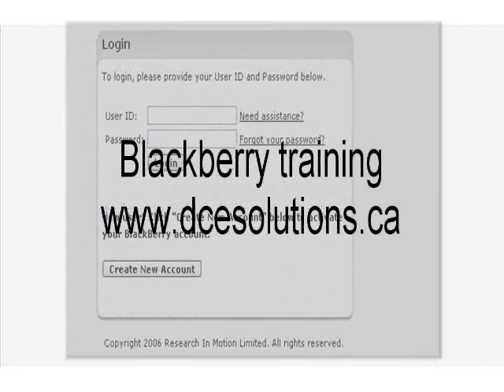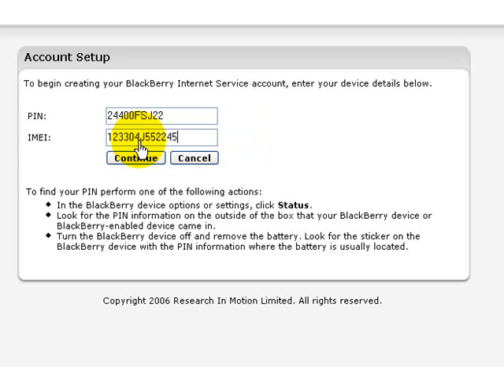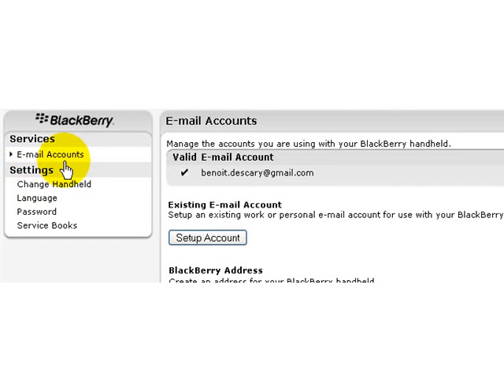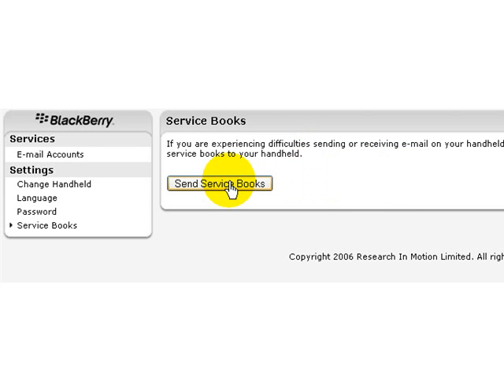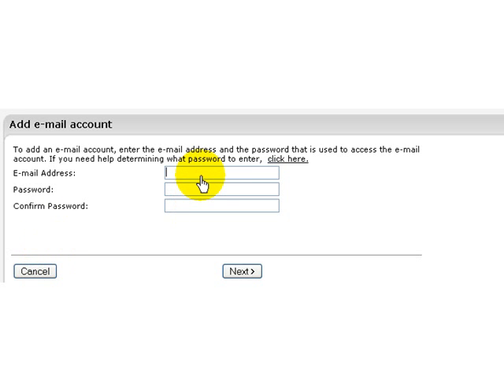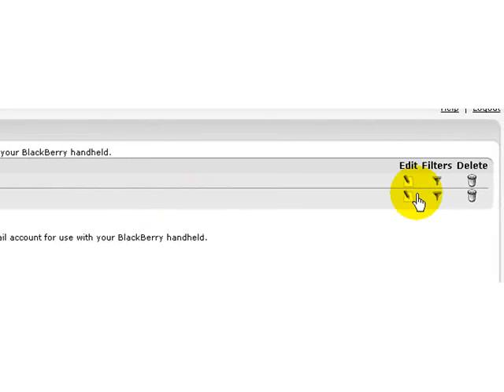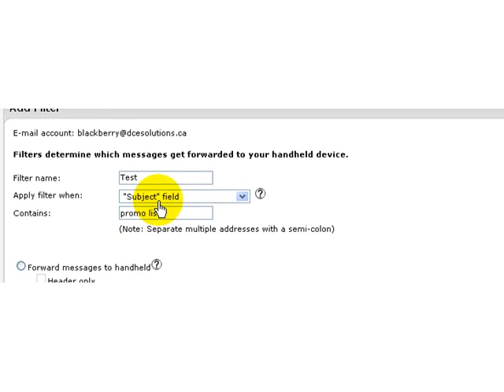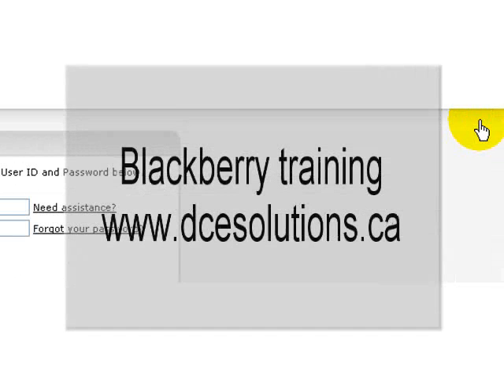BlackBerry BIS Setup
Howto setup your BlackBerry BIS